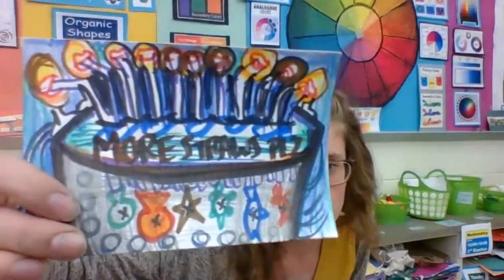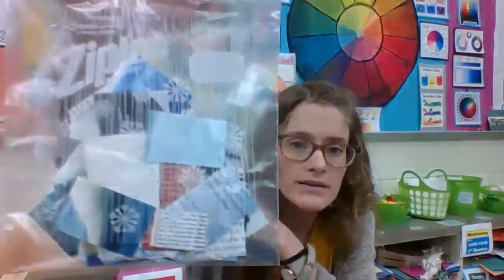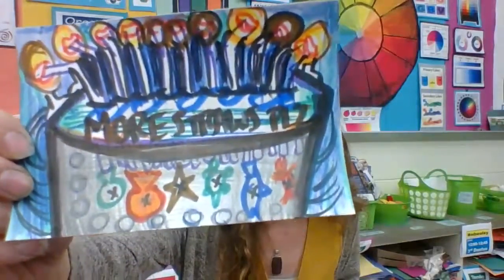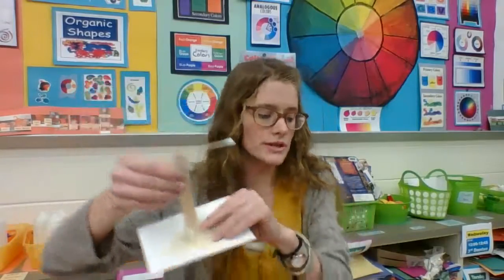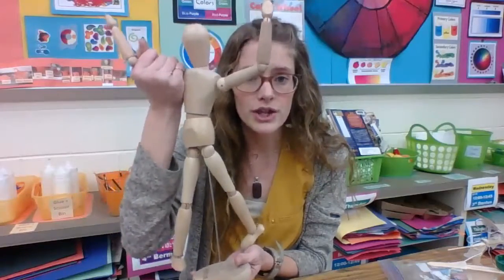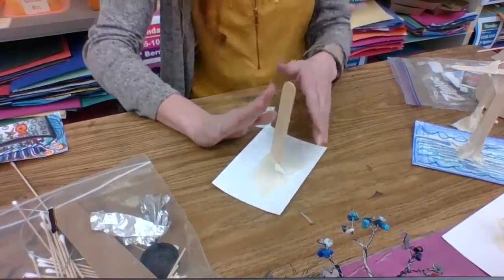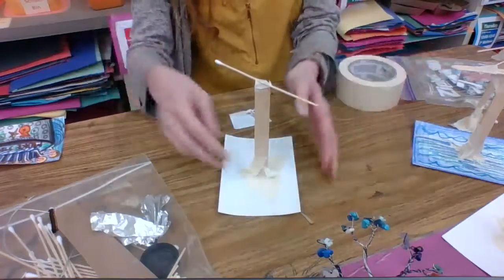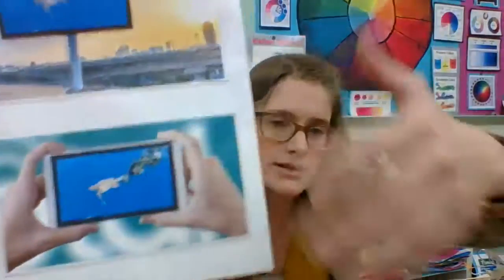Think Big Cafe Material Intro! by Britt Olson